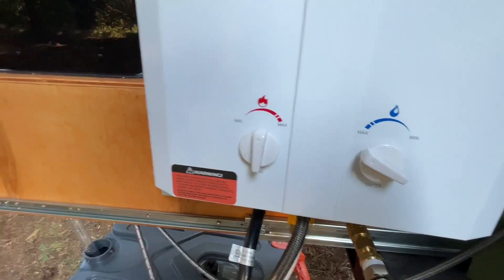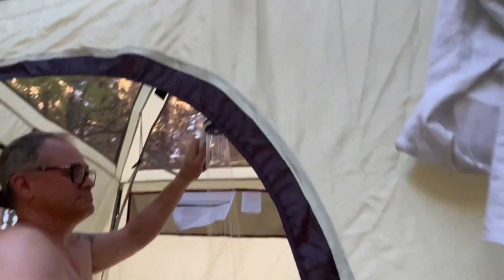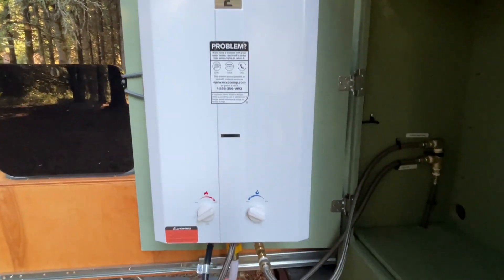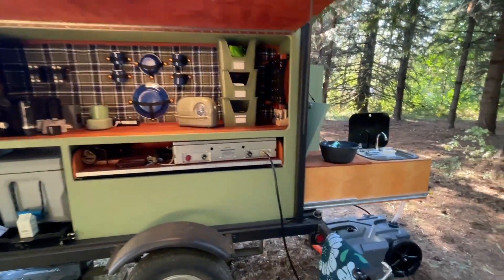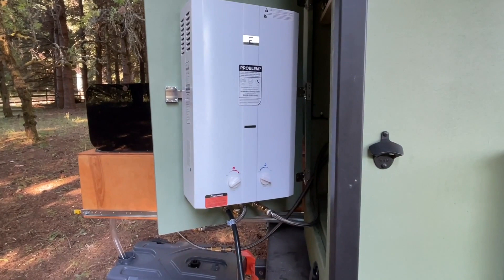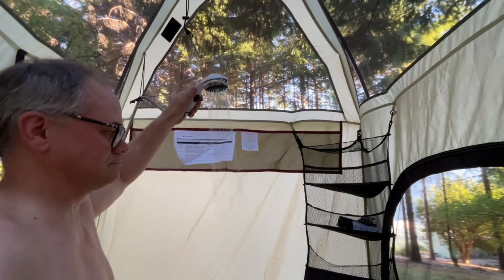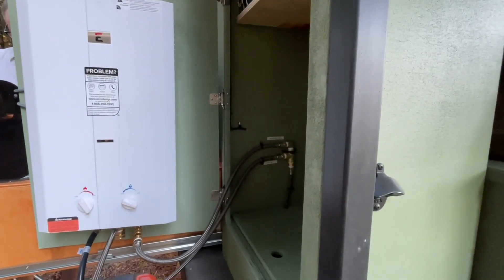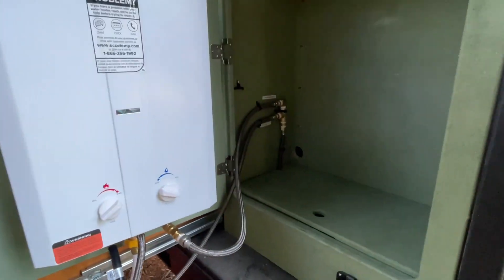Eccotemp Portable Outdoor Tankless Water Heater | POV | Would you buy it?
Eccotemp Portable Outdoor Tankless Water Heater

Lightweight, easy to carry, and compact. This portable water heater provides instant and reliable hot water in a variety of outdoor scenarios with no electricity required: while you're camping, RVing, hunting, hanging poolside, washing your pets or horses, cleaning your vehicle, or even outside your tiny home, greenhouse, or food truck.
Runs on a standard 20 lb. Liquid Propane tank and is equipped with an electronic ignition. Powered by 2 “D” cell batteries, making it ideal for on-the-go
Features a safety shut-off that is activated when the unit runs longer than 20 minutes or is tilted more than 45 degrees in either direction
Low pressure activation of 20 PSI and is easy to connect to any standard garden hose
Rated at 3.0 Gallons per minute (GPM) of hot water output with an achievable temperature range of 50 – 120 degrees Fahrenheit
What's Included: Eccotemp L10 Portable Tankless Water Heater, shower head, 1/2' CSA certified gas regulator and hose, mounting hardware, and garden hose quick connect and adapter